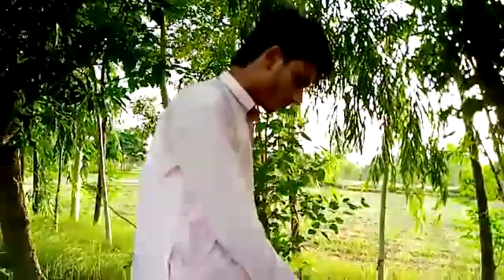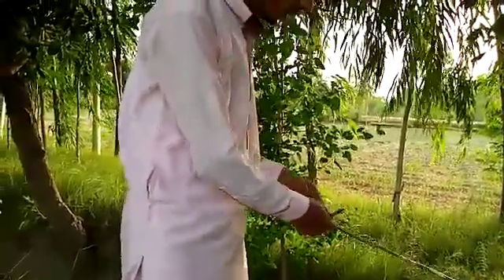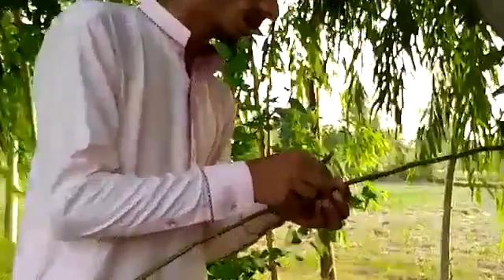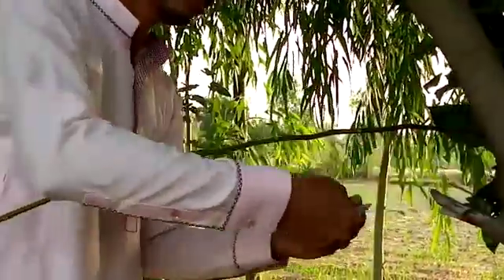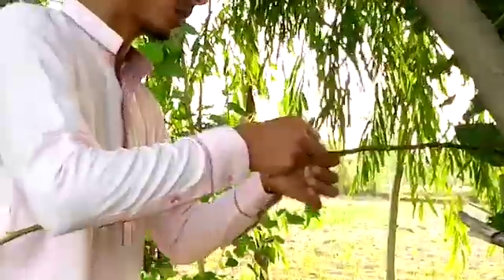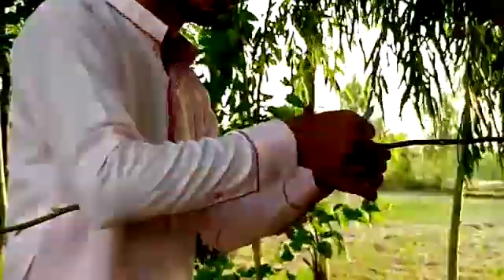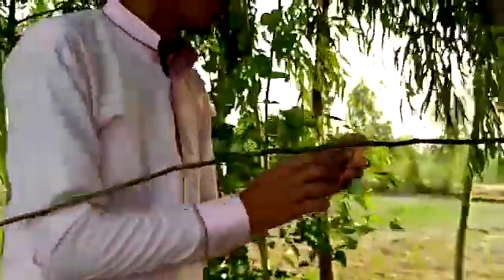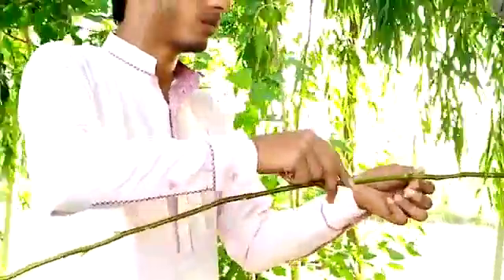How to Propagate plants from Bud Grafting, Plants Propagation from Bud Grafting.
Bud Grafting, How plants are Propagate from Bud Grafting,